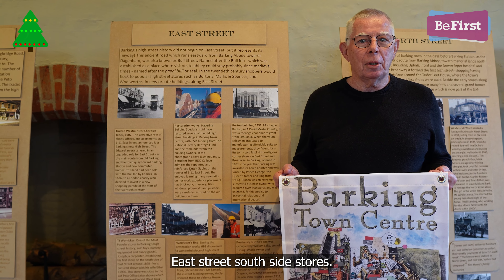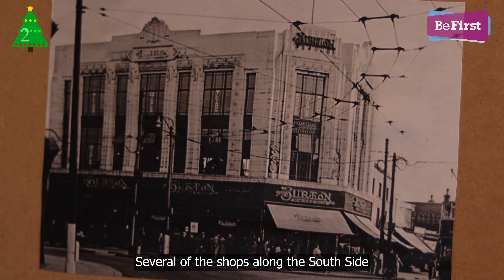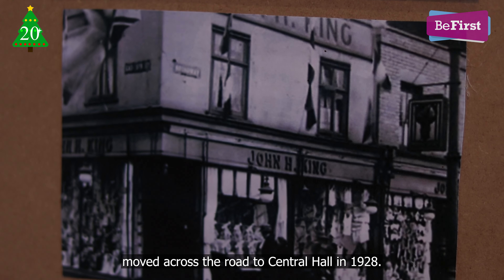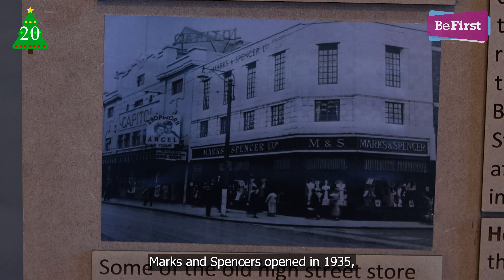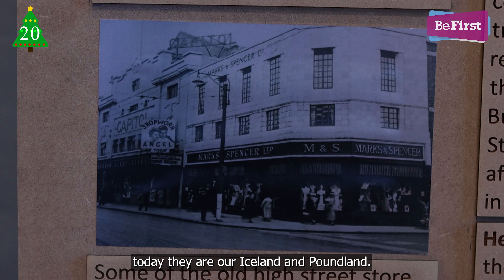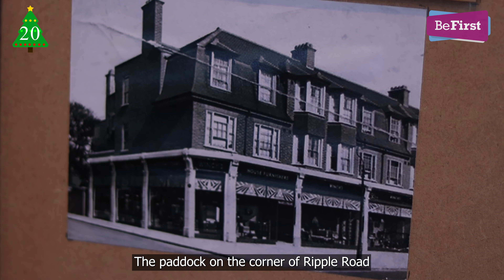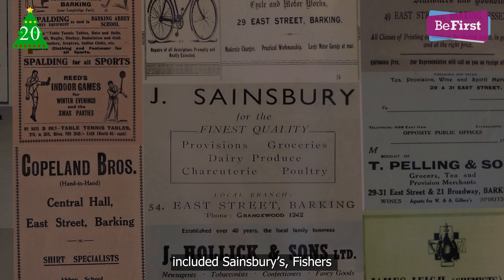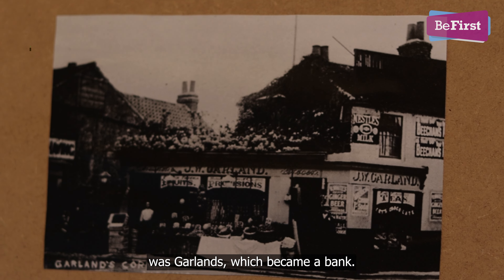Day 20 of Advent Delights - Our Barking Heritage digital Exhibition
A series of 24 short films to show the digital version of Our Barking Heritage Exhibition. Curated by Be First in collaboration with local volunteers, museums and heritage groups.